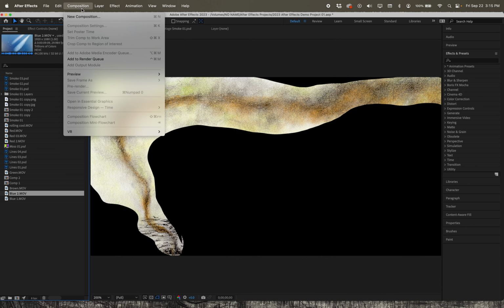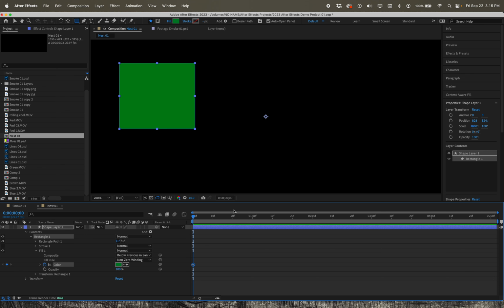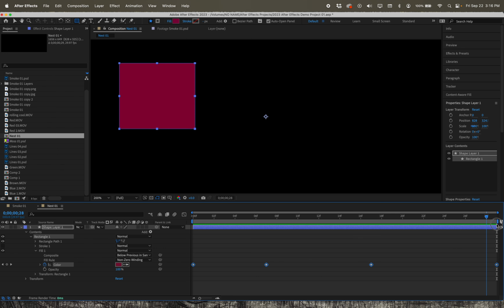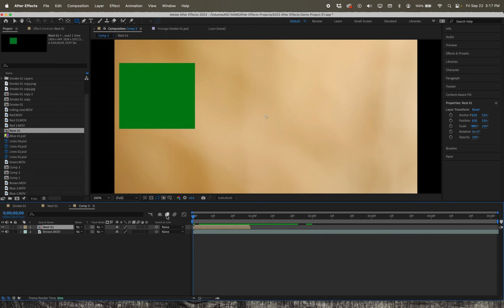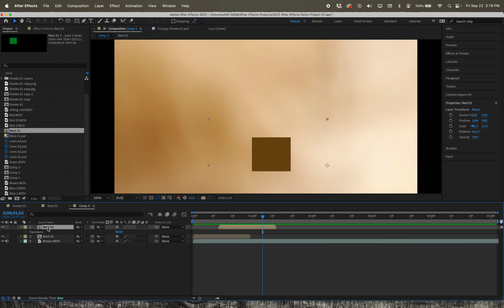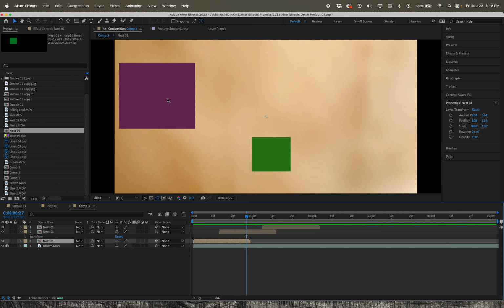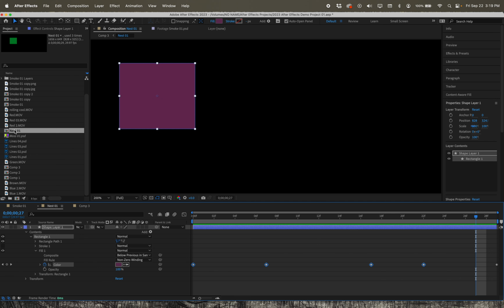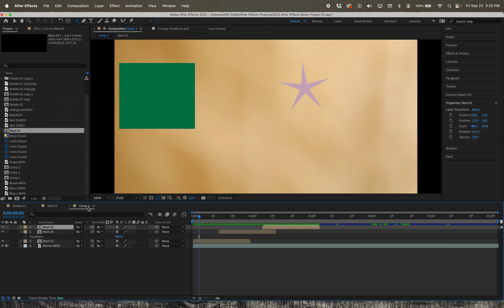After Effects Nesting Comps 11